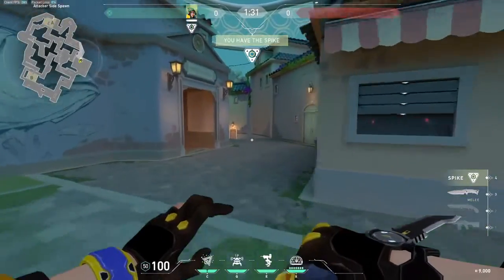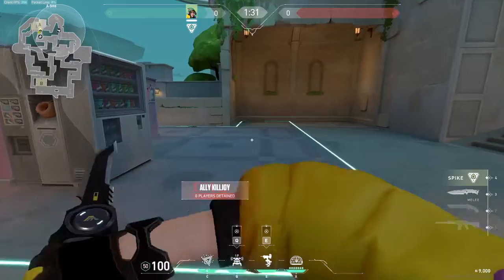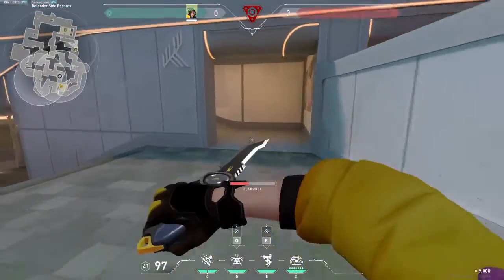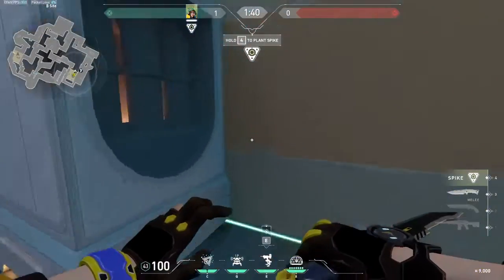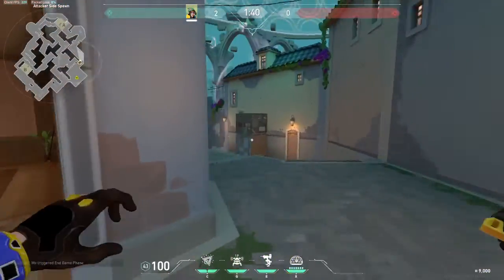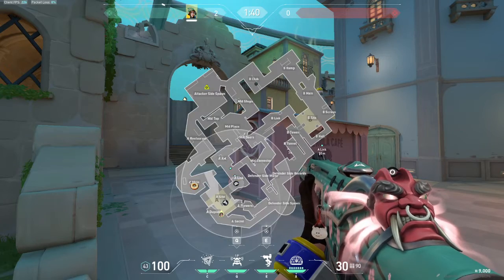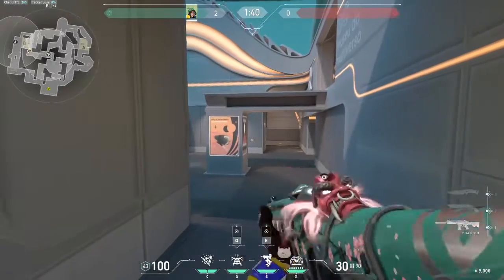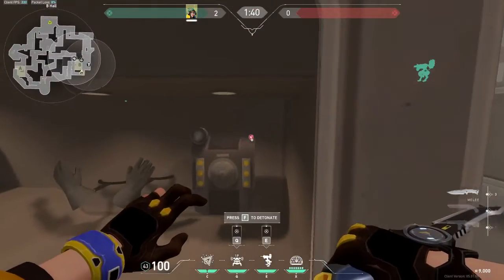How To Use Killjoy In Valorant + NEW PEARL MAP Line-Ups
Want to use Killjoy in Valorant? Here's how you can do that.